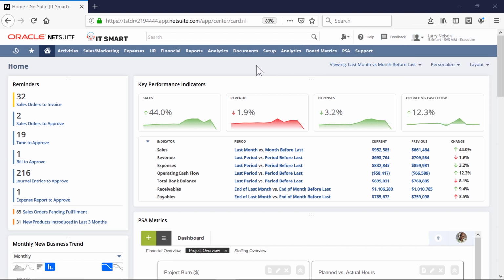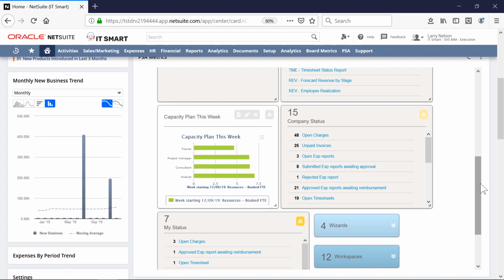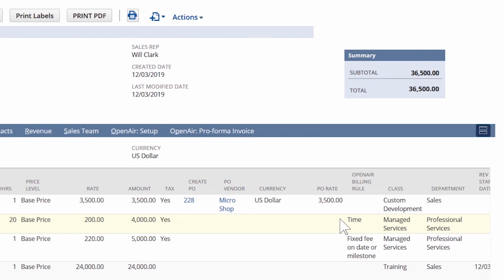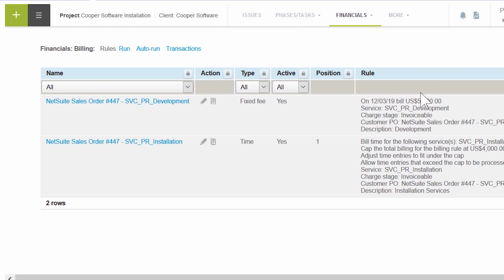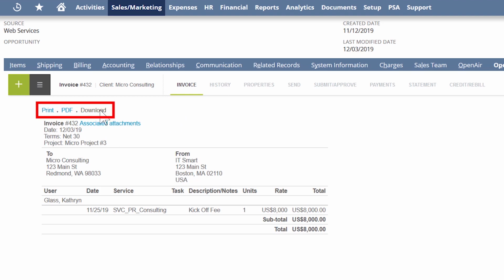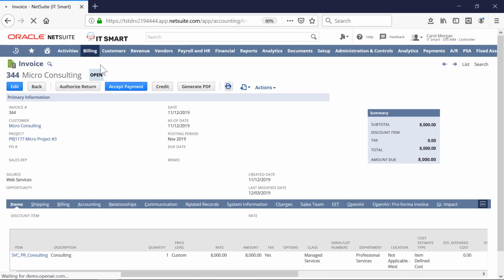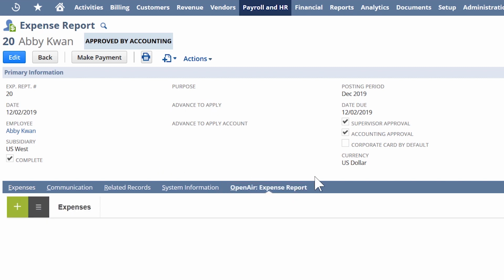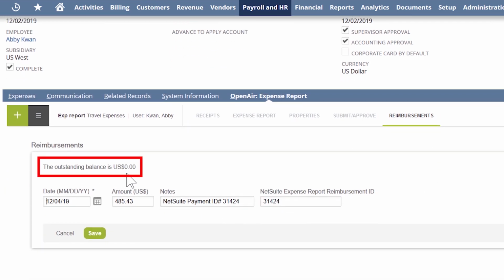NetSuite SuiteSuccess for Services: OpenAir Integration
In this demonstration, we showcase NetSuite's prebuilt integration between OpenAir PSA and NetSuite financials, which provides a single view of both project and financial metrics.